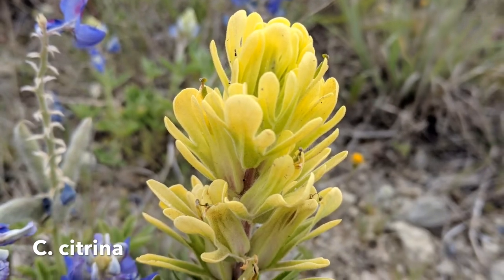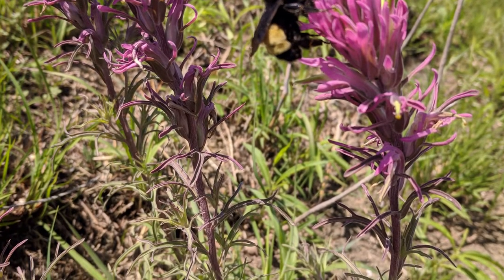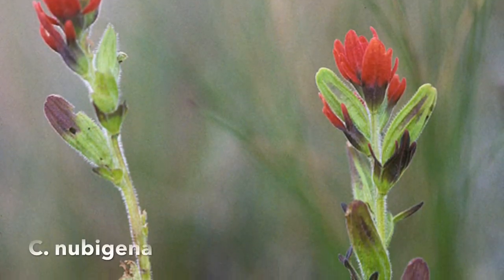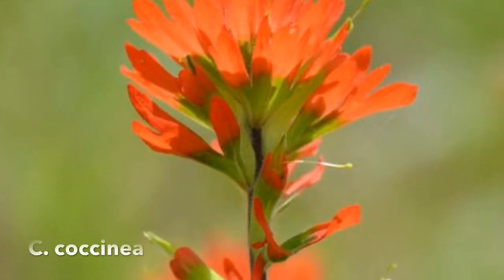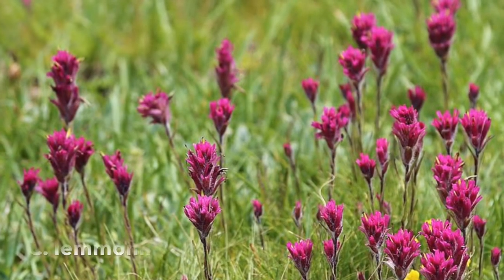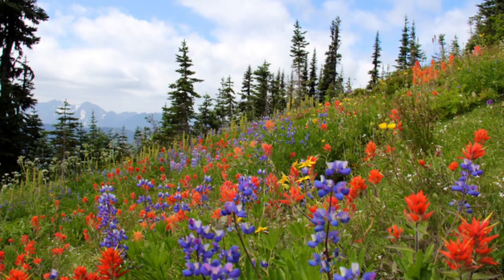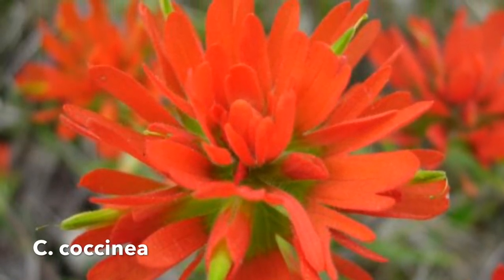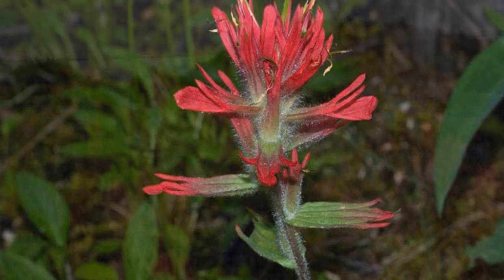Beware of Paintbrushes- Genesis Perez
This video gives general information about the Castilleja species and the secret behind these plants. They aren’t who they seem to be. The Paintbrushes, as beautiful as they are, are actually parasites.